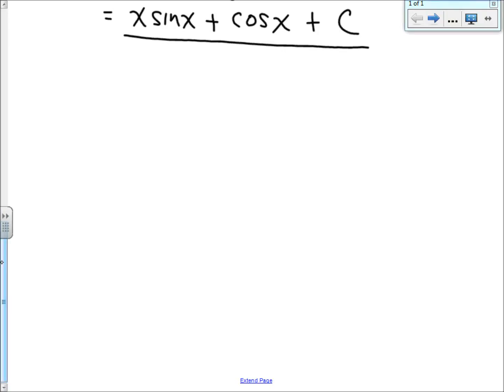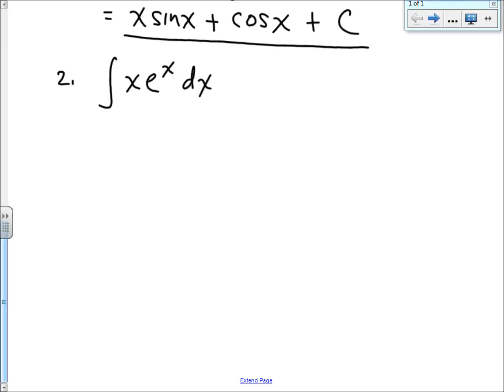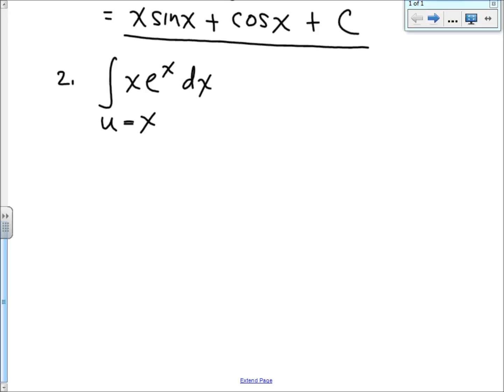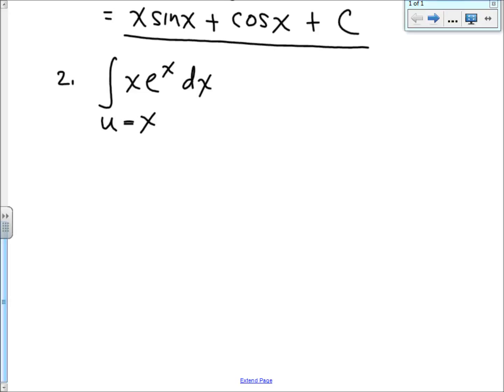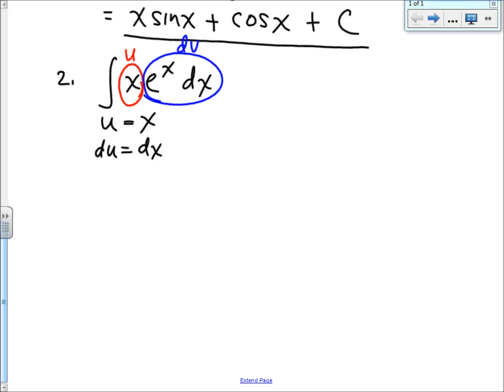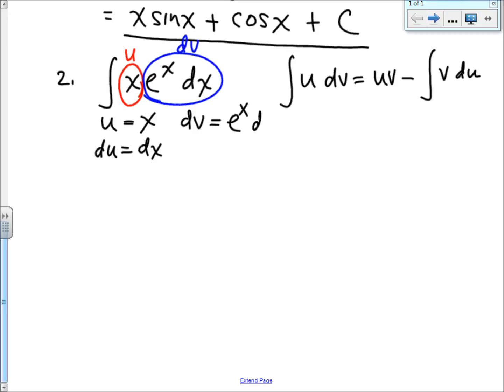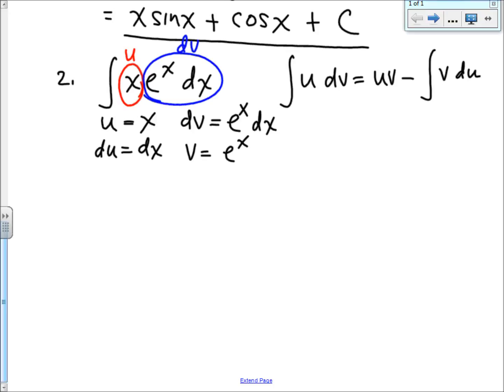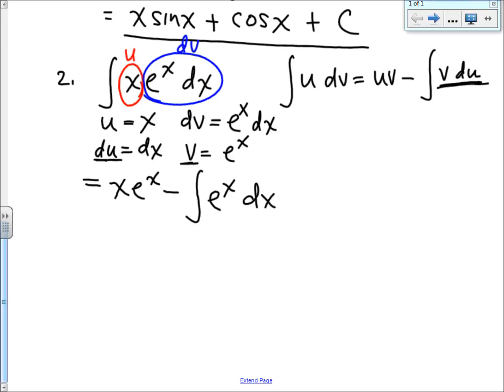integration by parts 2.wmv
integration by parts calculus